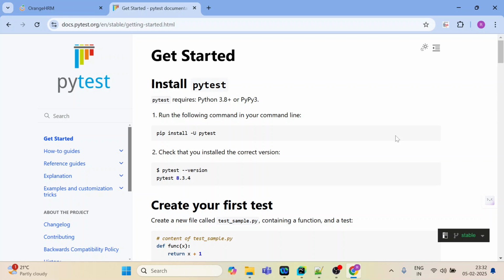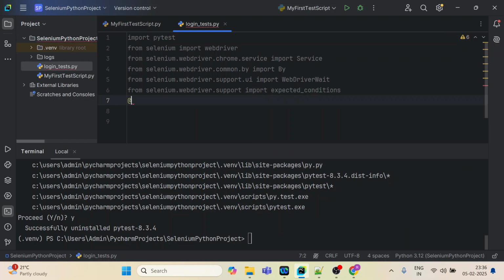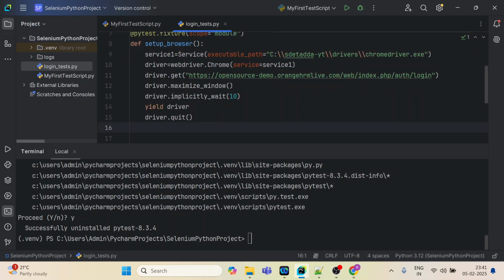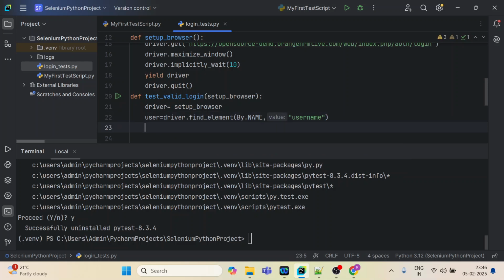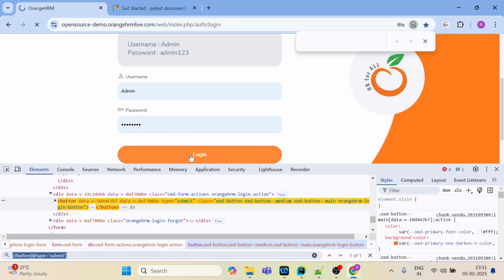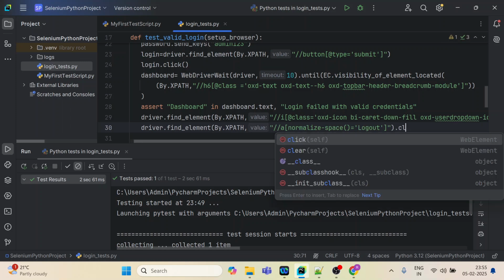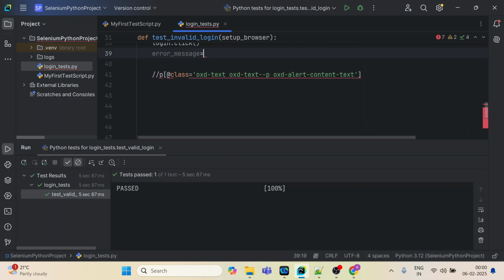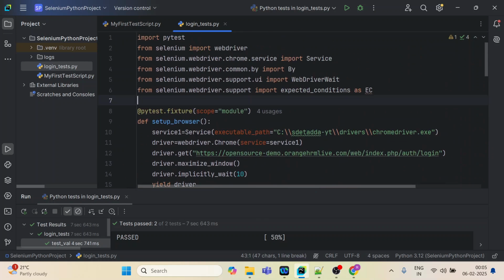Selenium & Pytest: Automate Valid & Invalid Login Scenarios Like a Pro | Step by Step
Welcome to this detailed tutorial on automating login scenarios using Selenium & Pytest! In this video, I’ll guide you step-by-step through automating both valid and invalid login tests using Python’s powerful Selenium WebDriver and Pytest framework. Whether you're a beginner or an experienced developer, you'll learn essential techniques to automate your tests efficiently.

What You’ll Learn:

✅ How to set up Selenium WebDriver with Python for browser automation.
✅ Writing efficient tests for both valid and invalid login scenarios.
✅ Using Pytest fixtures to organize and reuse tests.
✅ Modularizing test cases with Python functions for better reusability.
✅ Applying assertions for reliable and accurate test outcomes.

This tutorial is ideal for anyone looking to improve their automation testing skills and learn how to use Pytest and Selenium to build better, more efficient test scripts. Whether you're automating login tests or other web functionality, you’ll be ready to tackle any challenge.